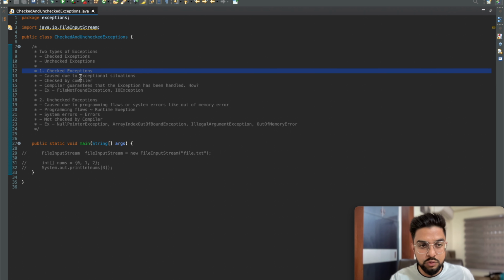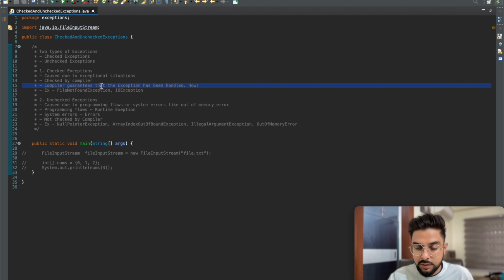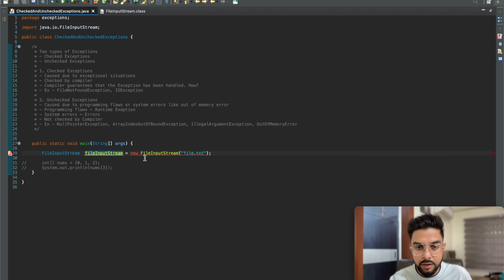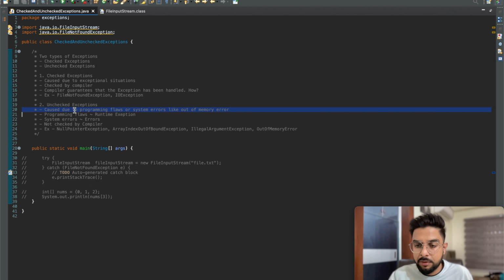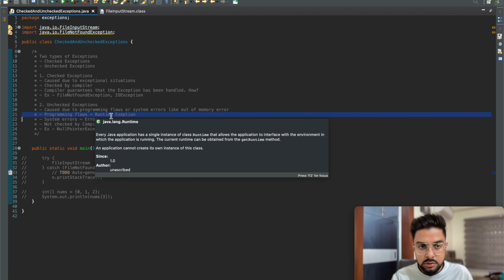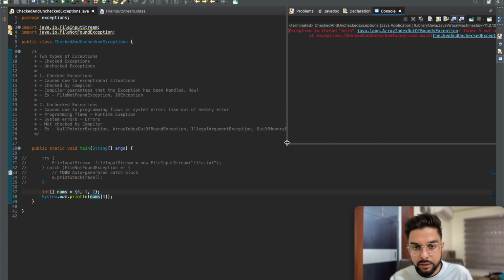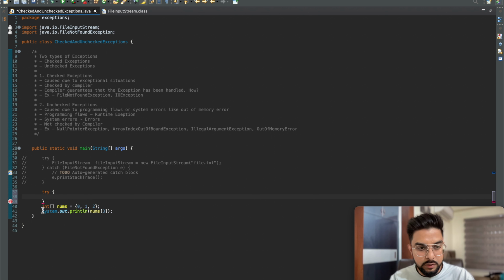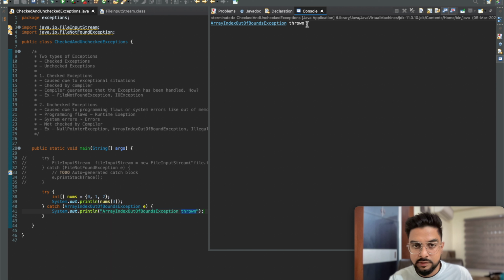Types of Exceptions and Errors in Java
Java exceptions are crucial in maintaining robustness and reliability in your code.
From checked exceptions to unchecked exceptions and system errors, understanding the differences between them is key to writing efficient and error-resilient Java applications.

0:00 Intro
0:44 Types of Exceptions in Java
1:00 Checked Exceptions in Java
3:17 Unchecked Exceptions in Java
5:30 Can Unchecked Exceptions be handled in Java?